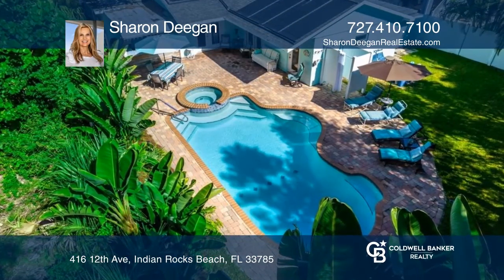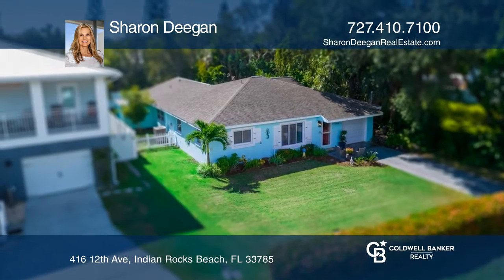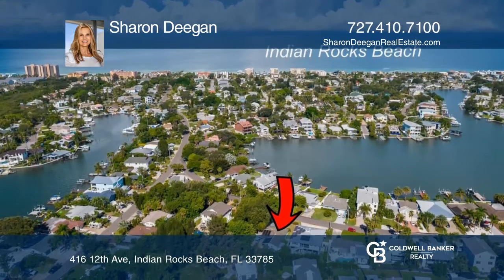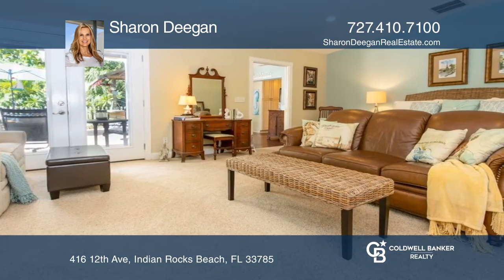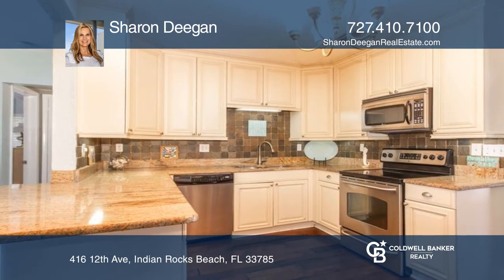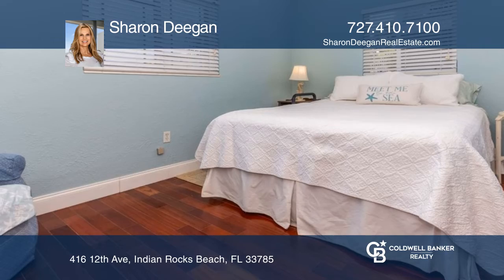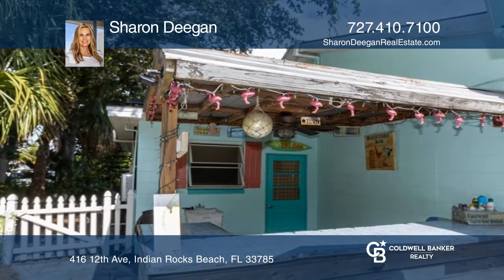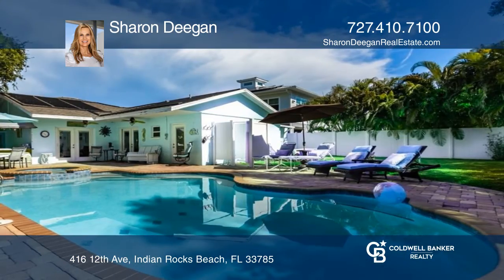416 12th Ave Indian Rocks Beach, FL | ColdwellBankerHomes.com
416 12th Ave, Indian Rocks Beach, FL

Updated three bedroom, two bath, pool home a short stroll to the beach. Nestled among multi-million dollar homes you will find this hidden gem. Enjoy outdoor living at its best with the Key West-inspired backyard complete with tiki bar, heated pool with spa, mature, tropical landscaping, and enclose